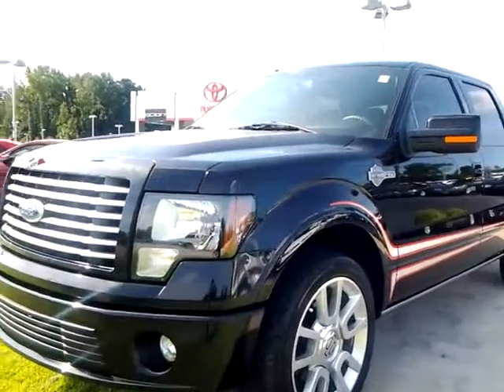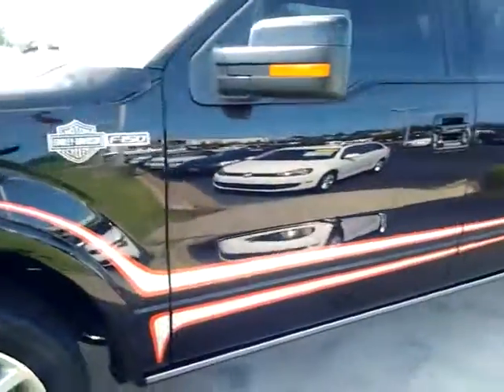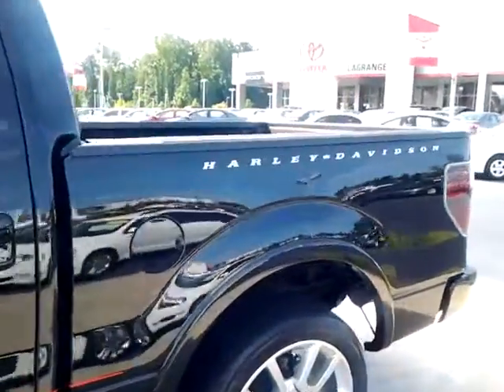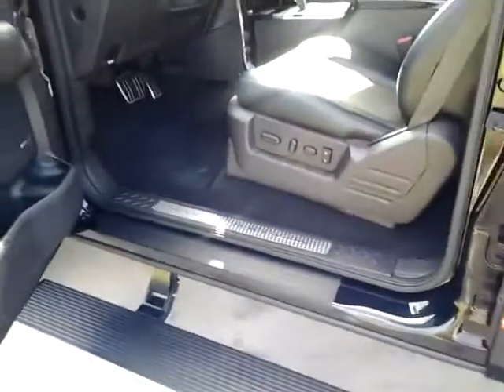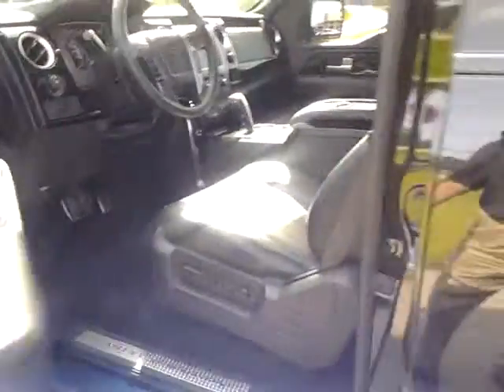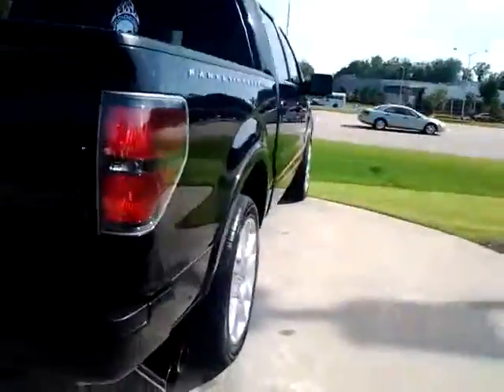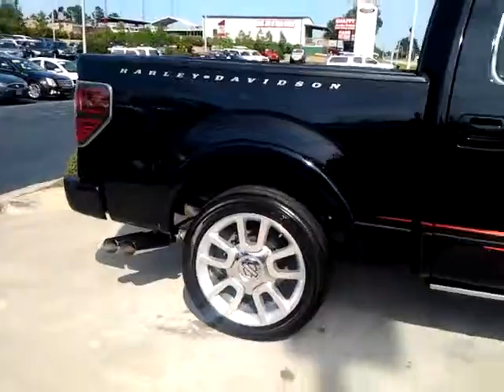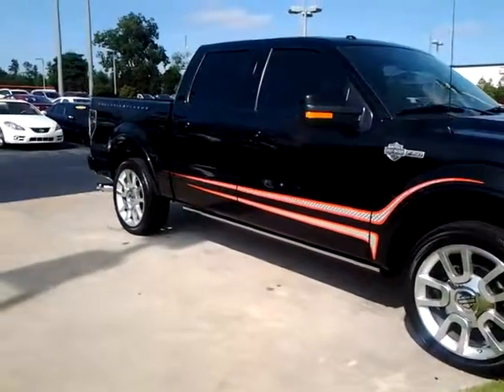F-150 Harley Davidson Facebook Preview by Alan Trainer